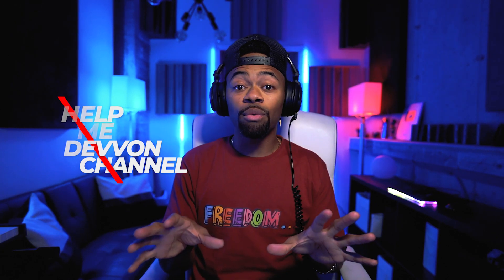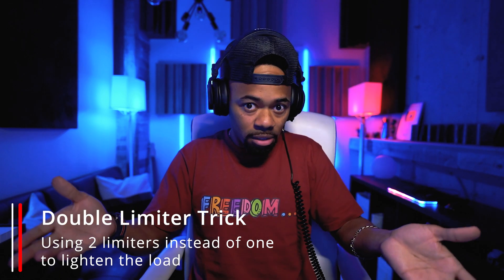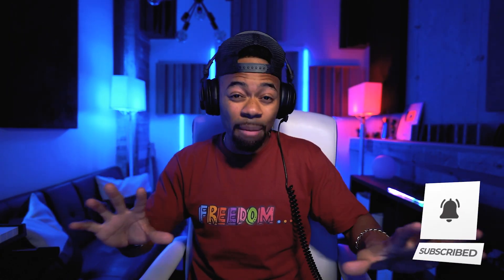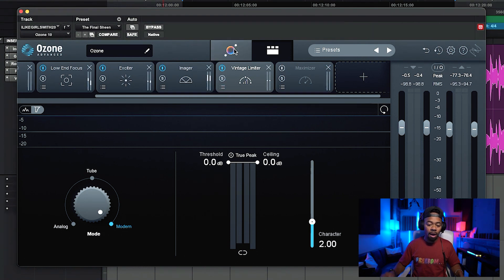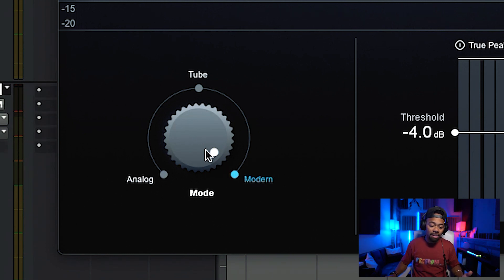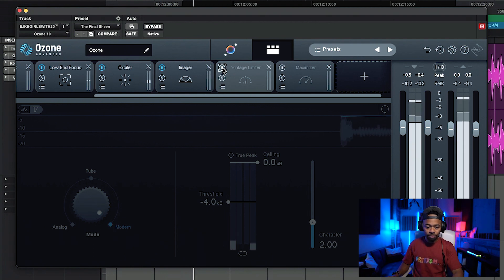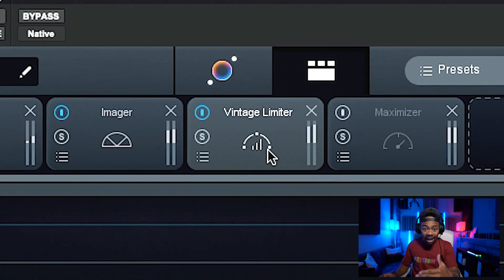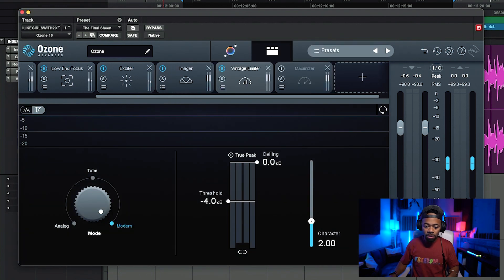2 Easy Steps To Get A LOUDER MASTER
A video on 2 easy steps to get a louder master, in any DAW i.e Pro tools, Logic, FL studio, Ableton, Cubase, Studio One etc. from your bedroom.

0:00 Intro
0:55 Explanation Of Double Limiter Trick
2:28 The Vintage Limiter
5:05 Vintage Limiter A/B
6:46 The Maximizer
7:32 The Difference It Makes
9:25 The Conclusion

▶PRESETS

▶ IMPORTANT TUTORIALS